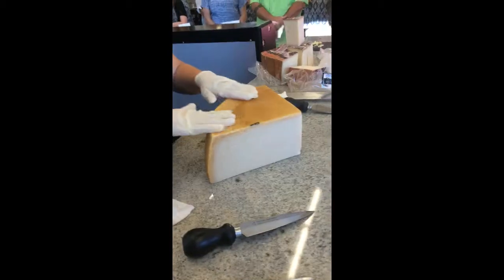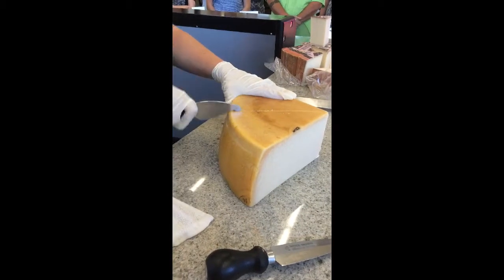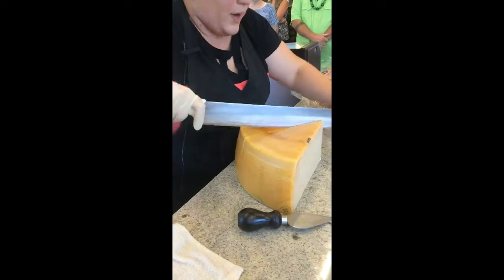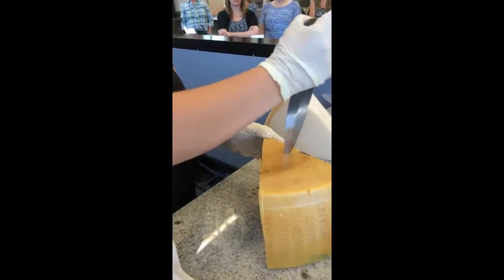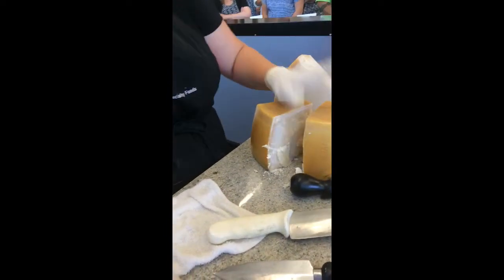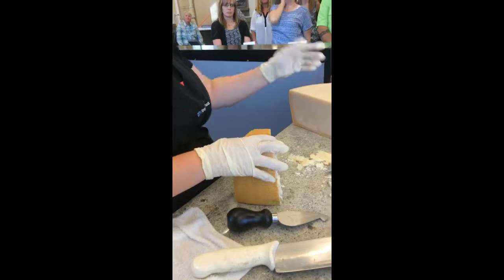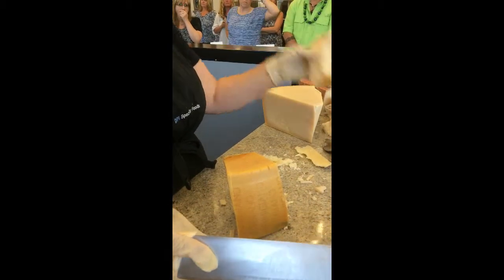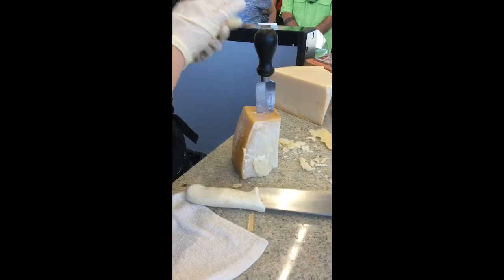How to cut Parmigiano Reggiano